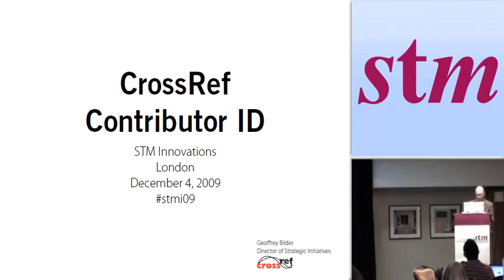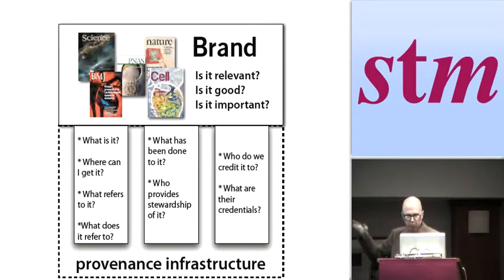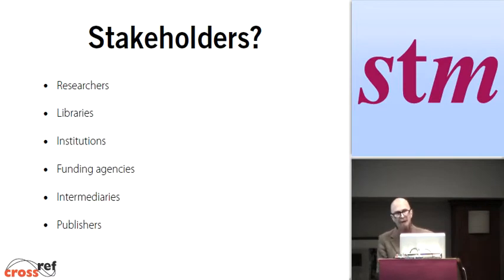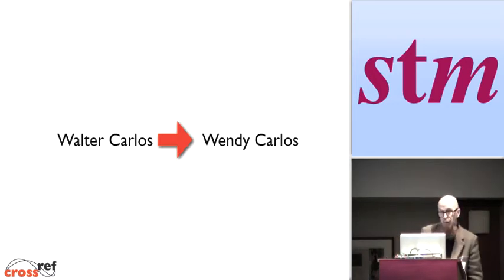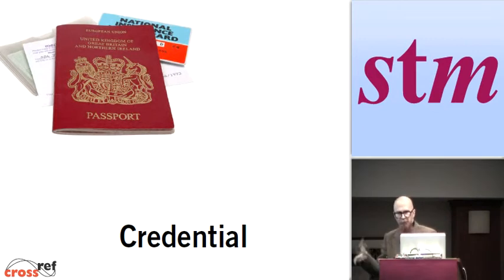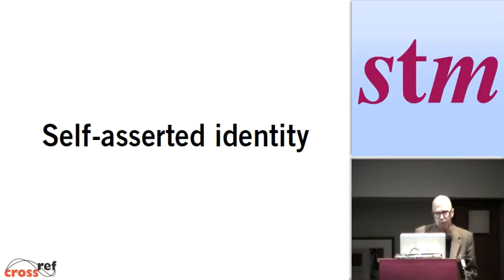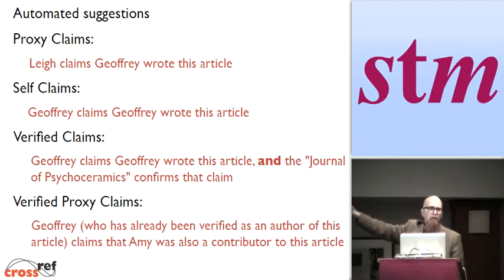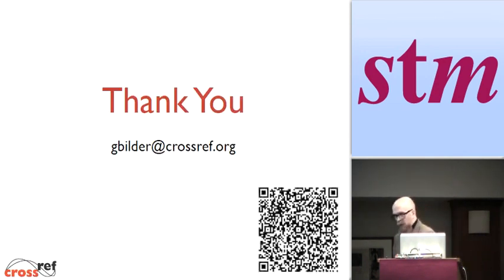CrossRef Contributor ID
Geoffrey Bilder
CrossRef